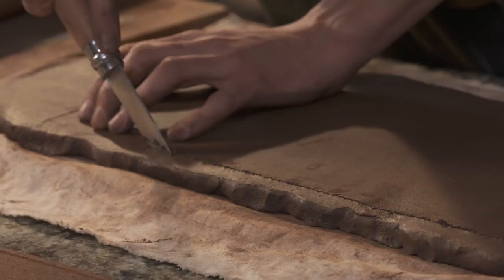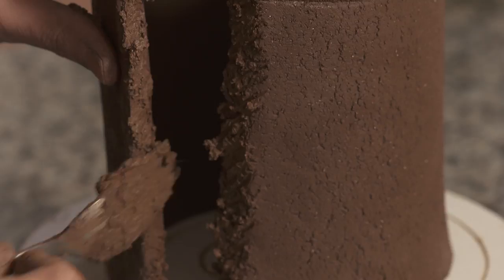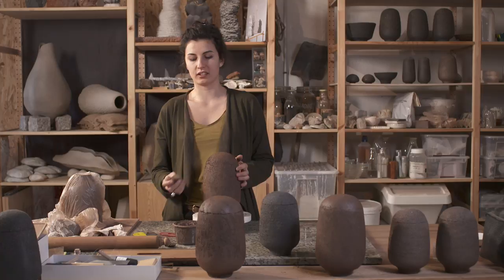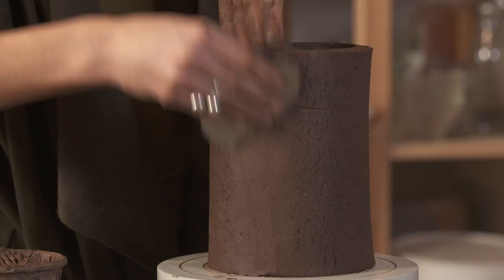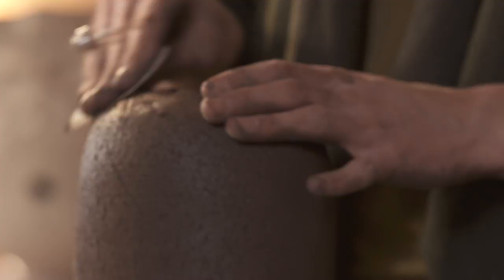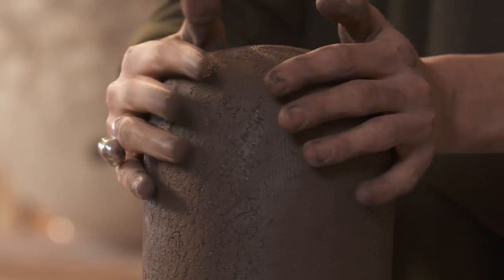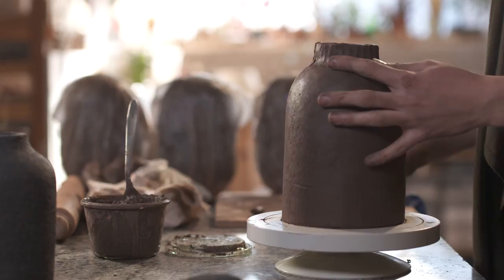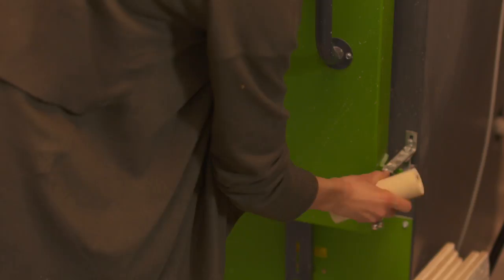Atelier Alma Mater Céramiques - Aliénor Martineau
Reportage tout en douceur dans l'atelier Alma Mater Céramiques.
La céramiste Aliénor Martineau nous parle de son parcours et de sa démarche singulière.

L’atelier-boutique Alma Mater Céramiques est un bureau d'étude dédié aux argiles locales, mais aussi un atelier de création d'objets du quotidien et art de la table dans un style moderne, raffiné et épuré.
En semaine, c’est également un lieu d’enseignement du modelage et du tournage et des stages thématiques sont proposés le weekend.
Vous trouverez à la boutique de l’atelier de beaux services de vaisselle, des vases, des bols et des tasses très fines, agréables au toucher et aux couleurs de la côte Atlantique.

Adresse : 36 rue du Cordouan, 17000 La Rochelle